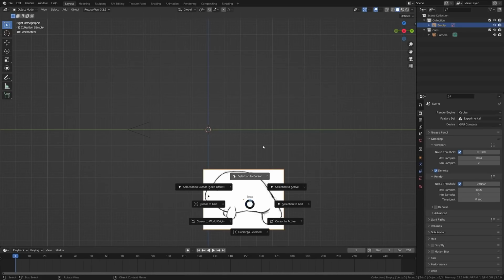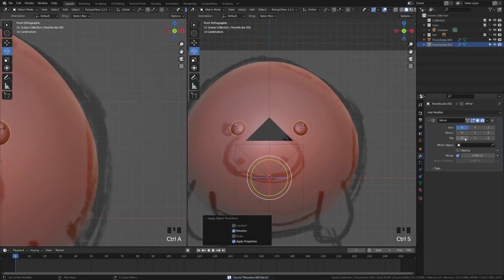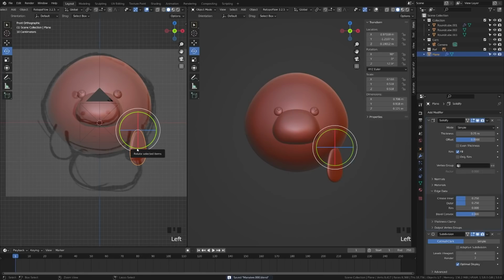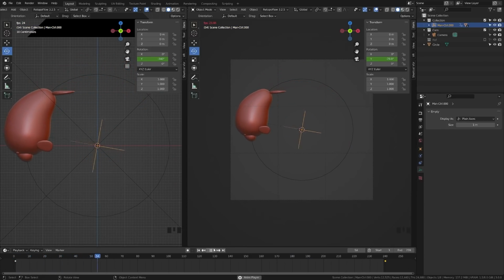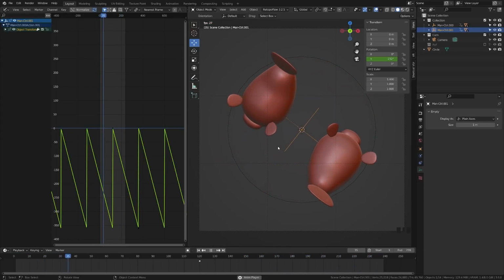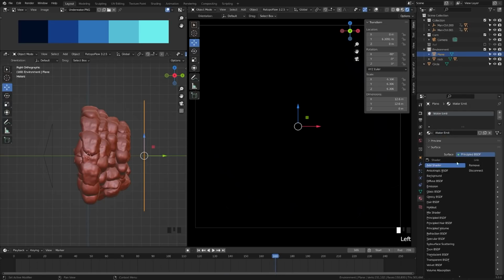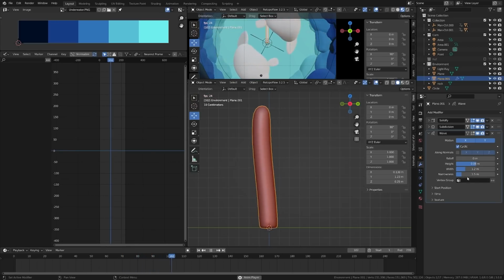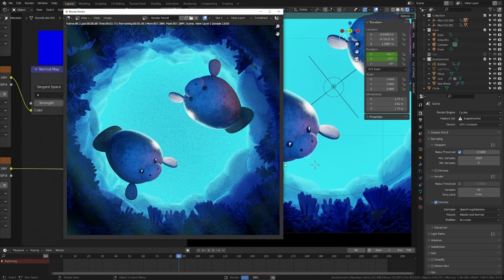Blender 3D - Underwater Effect and Simple Character Animation